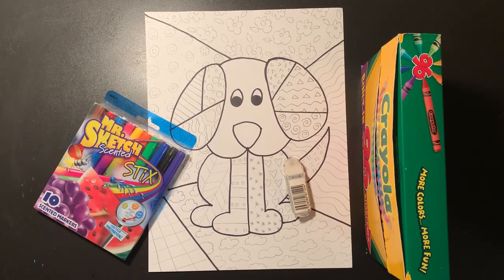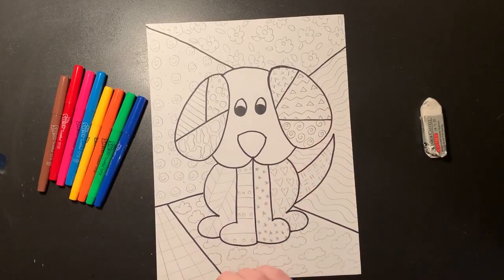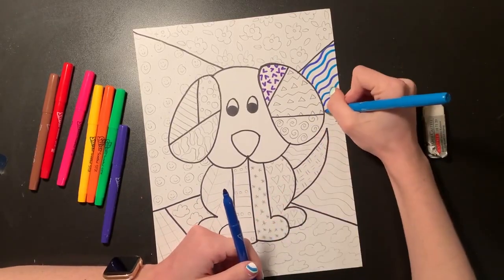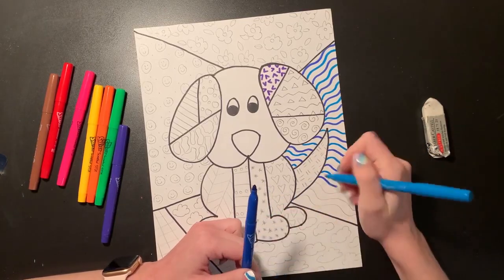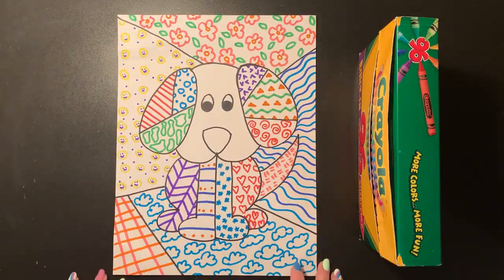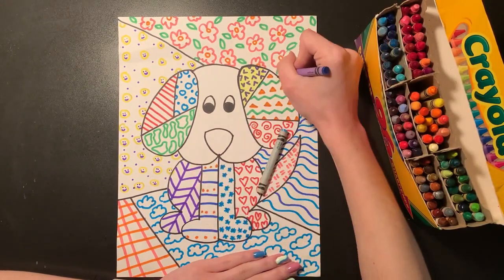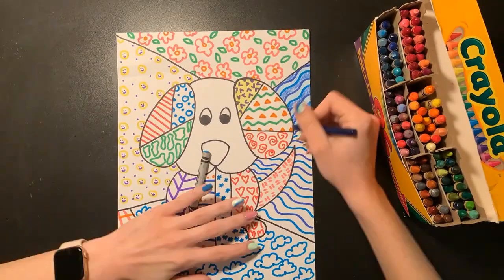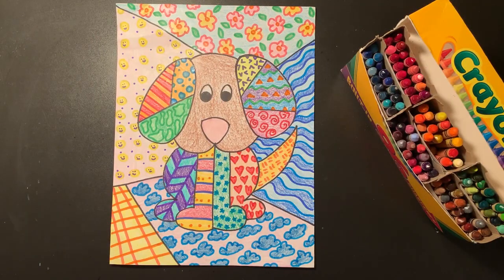Patterned Pets: Part 2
Hello Artists! Follow this video to finish your patterned pet inspired by Romero Britto!